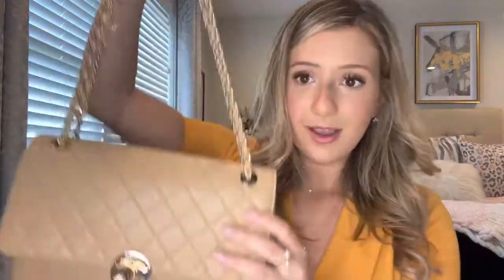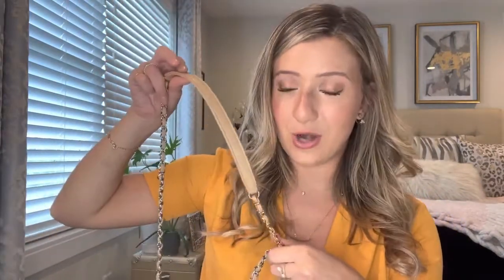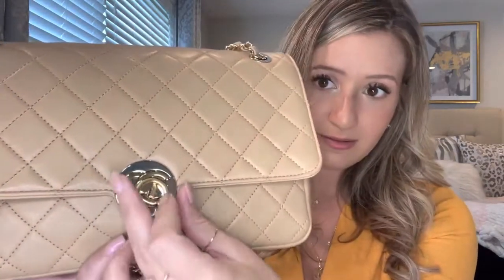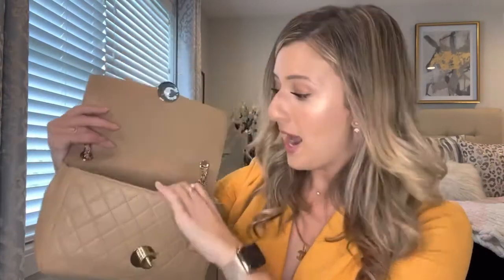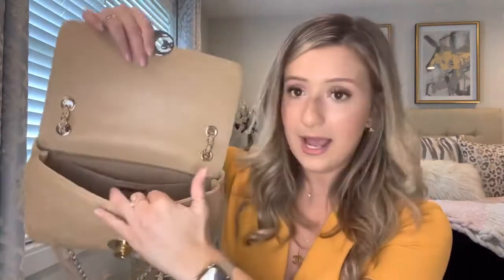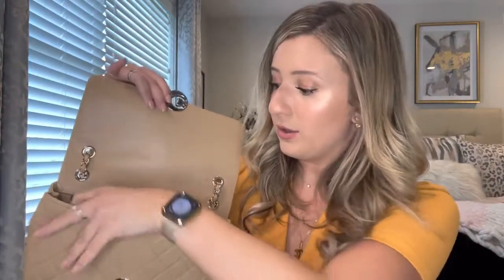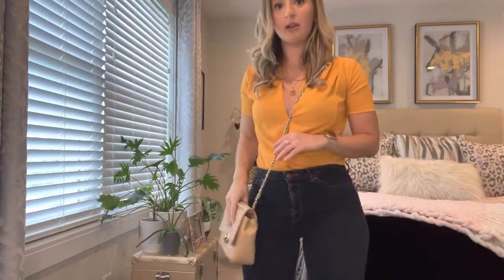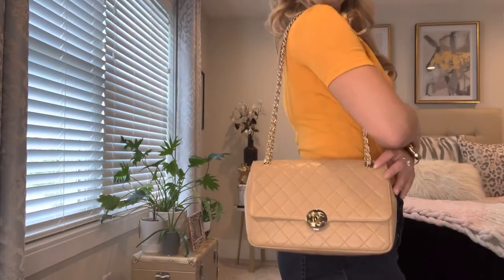Chanel CC Turn Lock Medium Flap Handbag Review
Reviewing my Chanel CC Turn & Lock flap bag in the size medium.

Product Link - Navy blue version in the size small